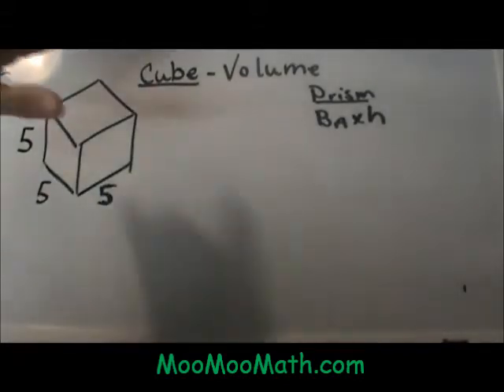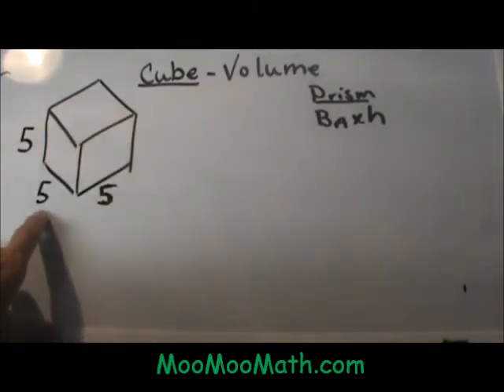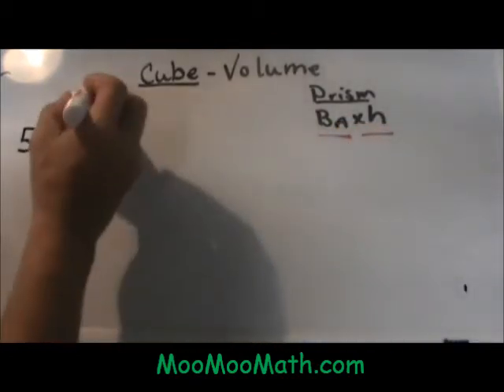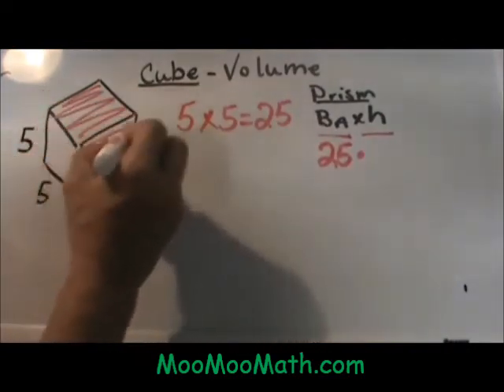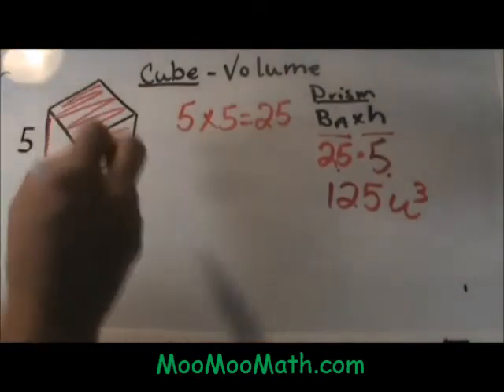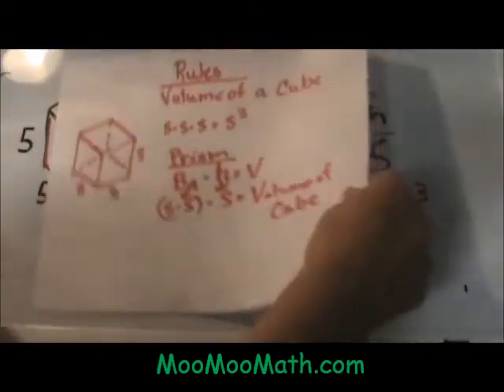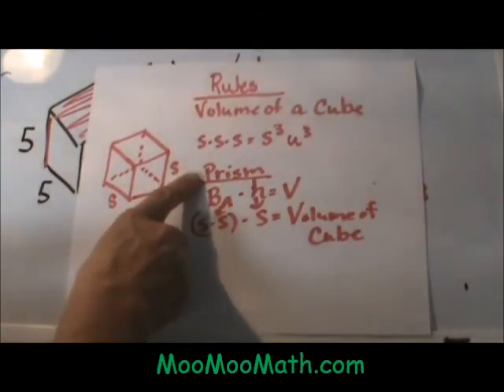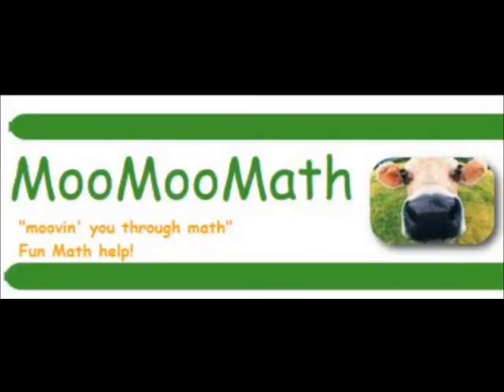How to find the volume of a cube.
The volume of a cube explained. The volume of a cube is found by multiplying base area * height or one side cubed.

 tutorial, math help,cubes, algebra

For a summary of the lesson and practice problems go